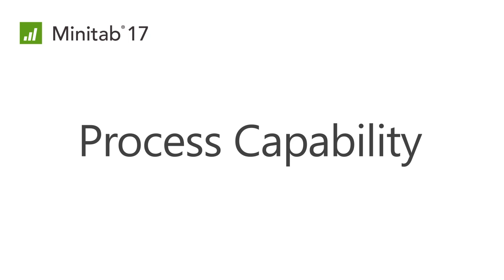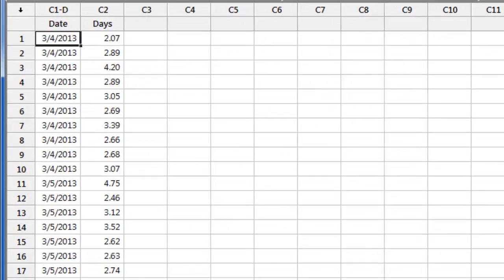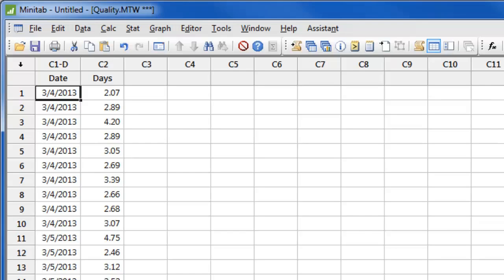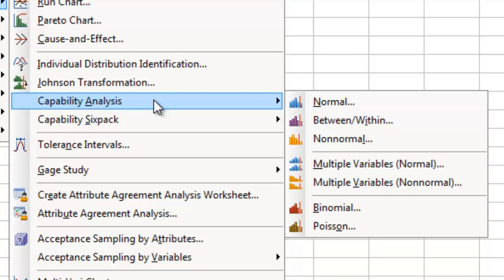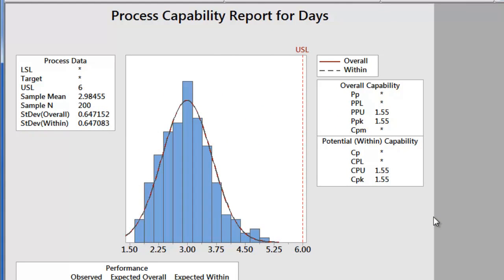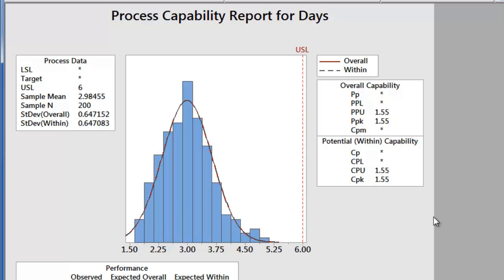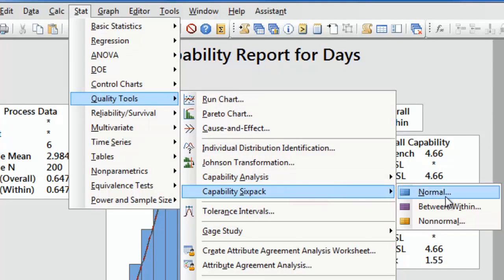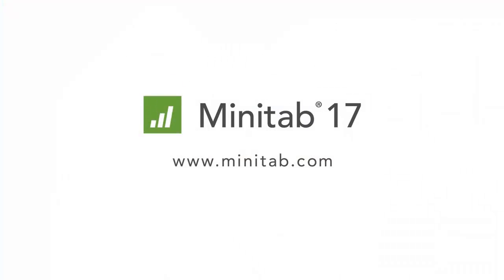How to Assess Process Capability using Minitab 17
Minitab is the world's leading statistical software for Six Sigma and statistics education. See why the world trusts Minitab for quality